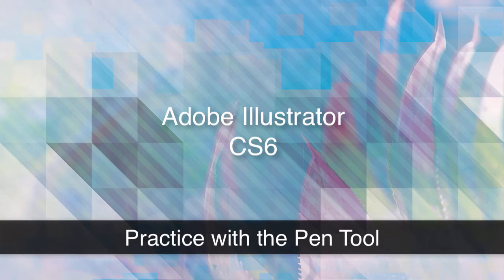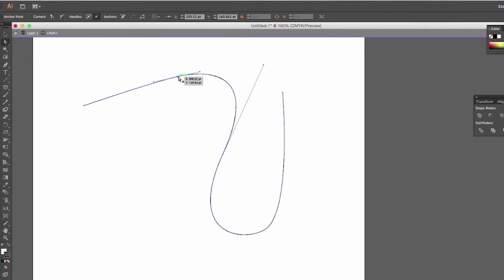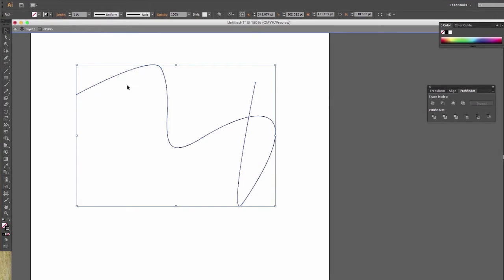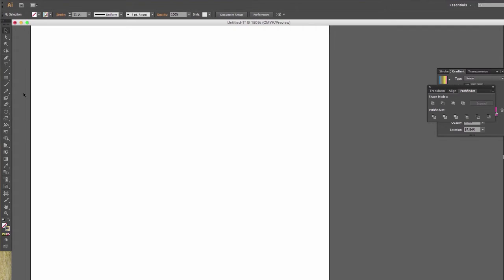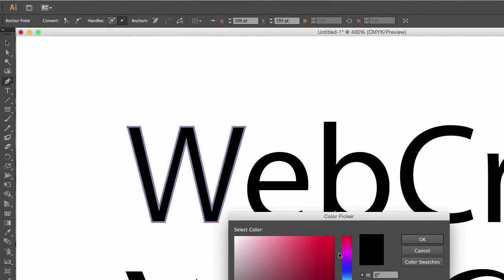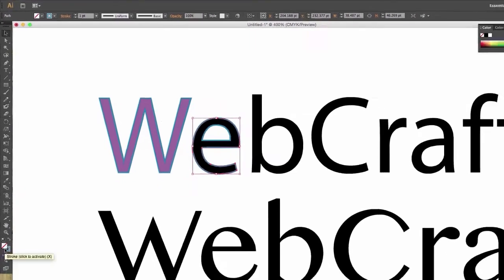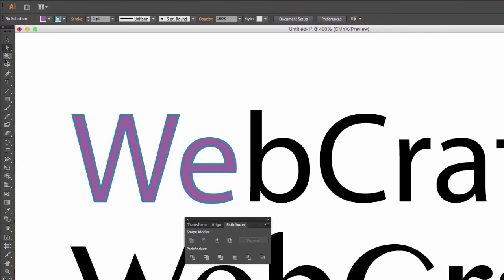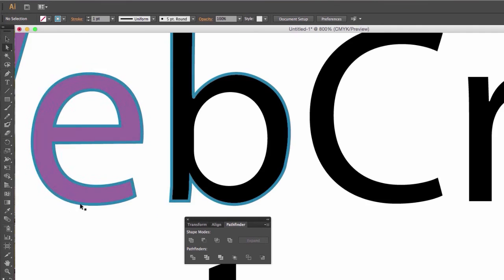Learning Illustrator- Pen Tool Practice